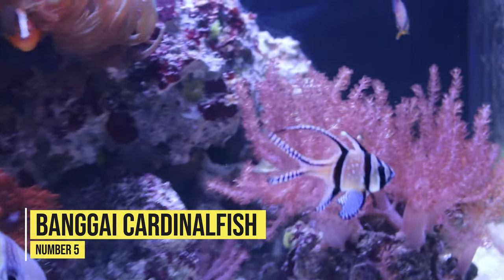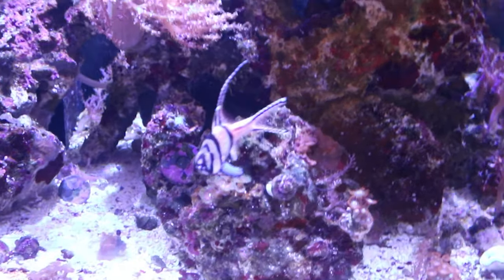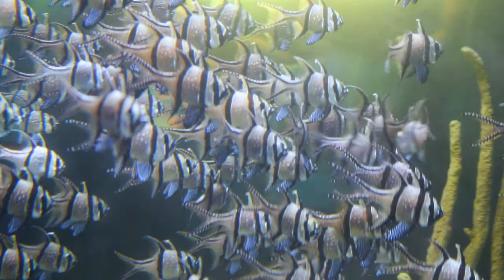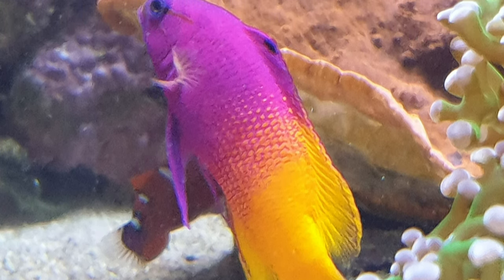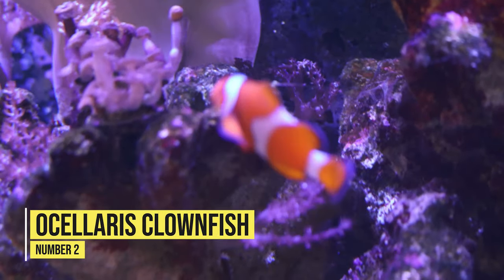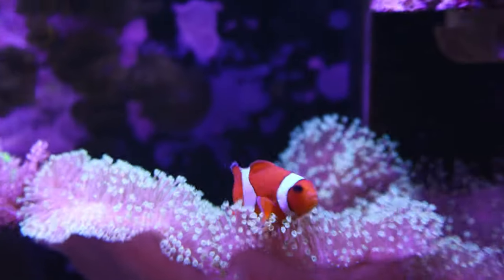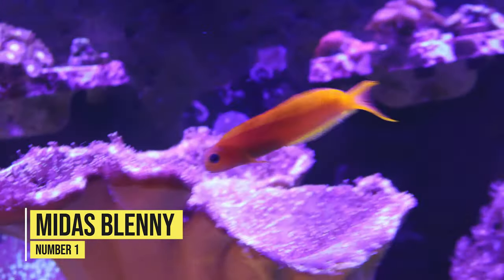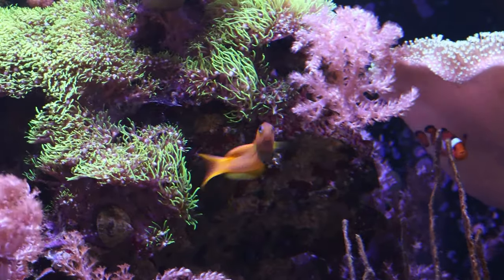Top 5 Marine Fish For A 50 Gallon Reef Tank! Great For Beginners!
Are you looking for The Best Marine fish for a 50 gallon reef tank? In this video I share my top 5 marine fish for a 50 gallon reef tank that's GREAT for Beginners! Let me know what marine fish you would pick for a 50 gallon reef aquarium in the comments below!

Great Deals below for you.

Product Links

(Amazon)